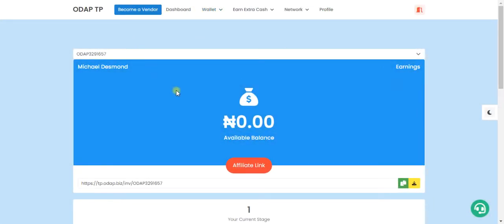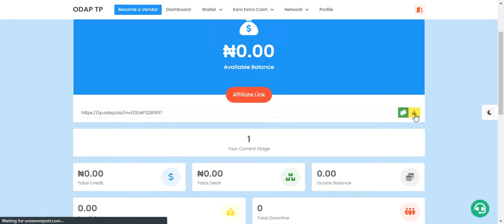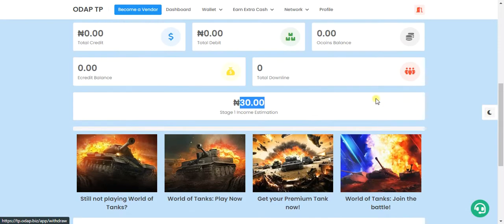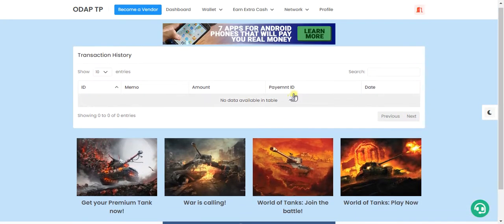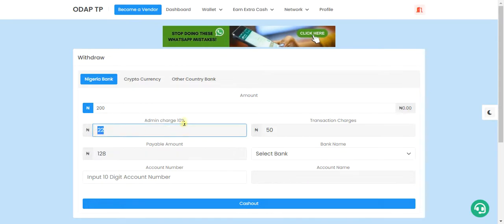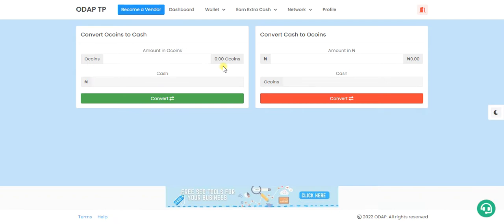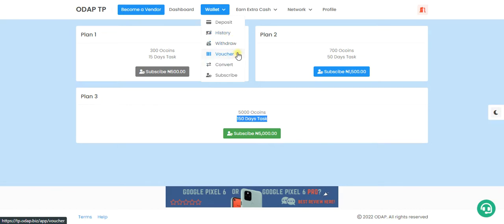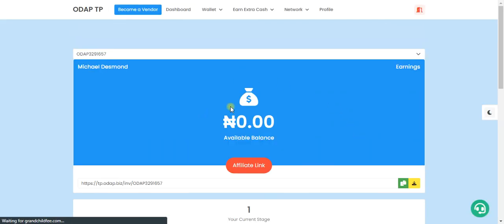Understand How to manipulate your ODAP Dashboard